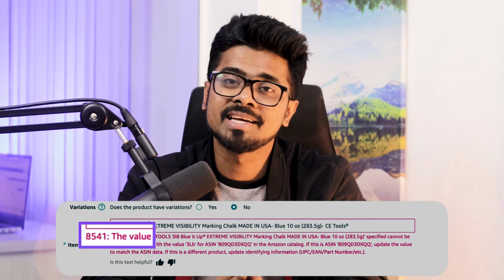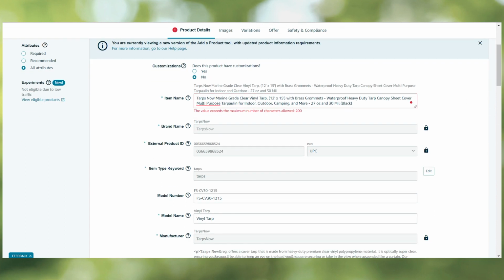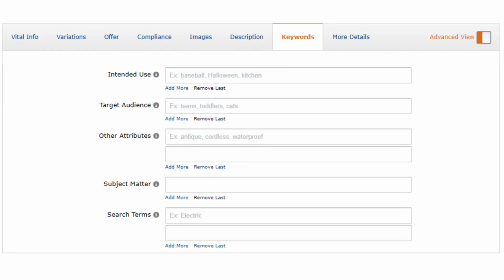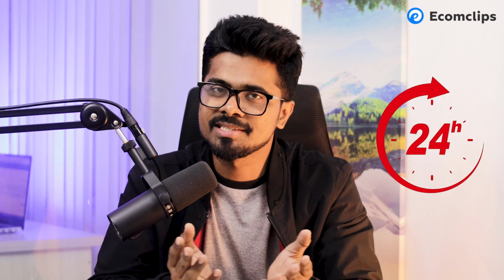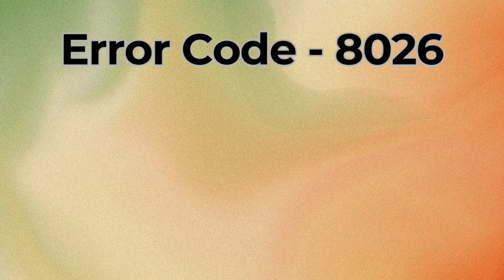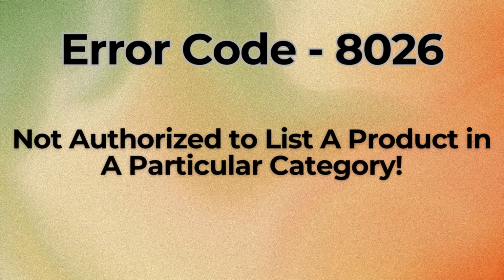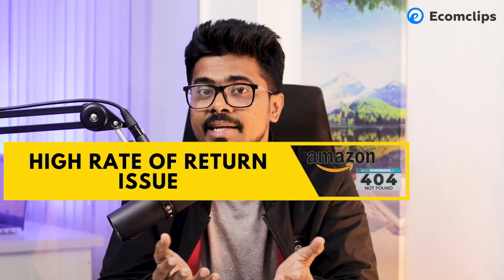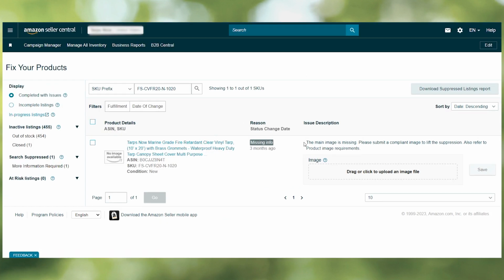How to Fix Amazon Error Code in 2024 | Common 16 Amazon Error Codes Explained and Solved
🚀 If you're an Amazon seller dealing with frustrating error codes, you're in the right place. In this video, we guide you through common Amazon errors and provide easy solutions to get your business back on track.

🔍 In this video, we tackle Error Code 90117 - exceeding character limits in product descriptions. Learn how to check category-specific character limits and fix this issue.

🔄 Error Code 8016 – Variation Relationship Error can be tricky. Discover how to ensure parent-child variations have the same variation theme to avoid this error.

🚫 Avoid Error Code 5161 by steering clear of trademarked keywords in your listings. Khalid explains how to remove them and keep your listings error-free.

🆔 Error Code 8541 or 8542 indicates a Product ID conflict with Amazon’s ASIN. Find out how to match ASINs, update attributes, and resolve this issue.

📝 Error Code 90057 ("Invalid Values") explained! Learn how to submit values that match Amazon's pre-determined criteria for specific fields.

🔗 Error Code 8008: Can’t find your parent SKU with the SKU: ABCDEFGH? Discover the solution to this SKU-related error.

🛑 Error Code 5665: Brand Name Approval Denied Or Brand Name Exception Error - Understand how to prove brand ownership to resolve this issue.

🔄 Error Code 8572 or 8573: Trying to Create a Product Which is Already Listed on Amazon UPC or EAN Matched? Follow Khalid's steps to match IDs and edit details.

❌ Error Code 8026 - Not authorized to list a product in a particular category? Request approval through Seller Central to fix this error.

🆘 Error Code 5664: Listing a Generic Product with Generic as Brand Name - Learn how to address this error and provide proof to Amazon.

🔄 Error Code 8005 – Changing an identity attribute for an SKU? Delete and recreate the SKU correctly to resolve this error.

🖼️ Error Code 20008 and 20009 – Invalid Image Size: Khalid shares tips on resizing images to meet Amazon's requirements.

These solutions cover some of the most common Amazon errors. Remember, Amazon is constantly evolving, and staying updated is crucial.

🛒 Need expert help with your Amazon business? Book a same-day free appointment with our experienced e-commerce team at ecomclips. We've been helping sellers succeed on Amazon for over 10 years!

Produced by: Ecomclips
Video Editor: Rezowanul Hoque
Production Team: Nizam Uddin
Presenter: Md.Anisur Rahman
Content: Khalid Hasan
Supervised by: Rumpa Ghosh
Camera: Zunaid Zaohar

Timestamps:

00:00 - Introduction
00:00 - Started discussing about the Amazon Error Codes
11:04 - Key Metrics
12:44 - Outro